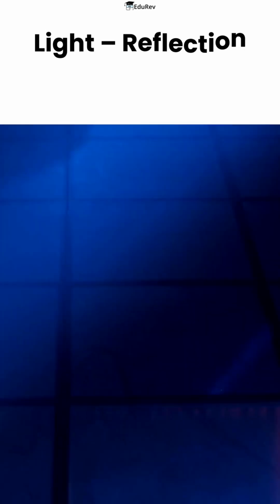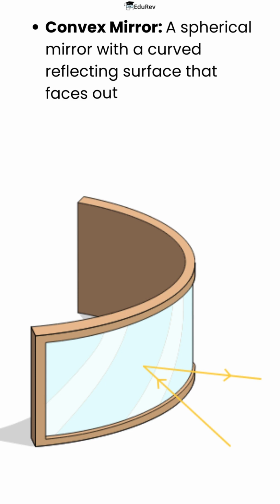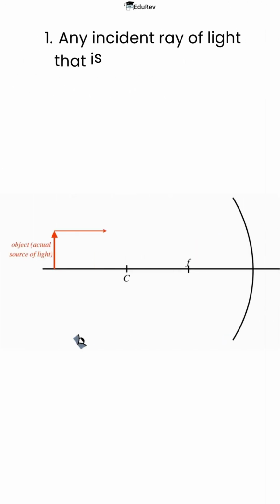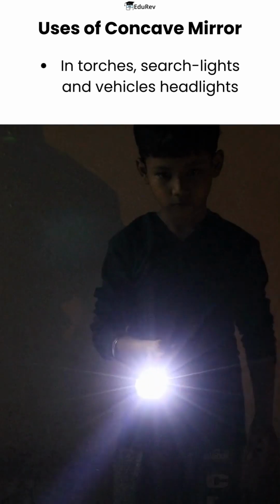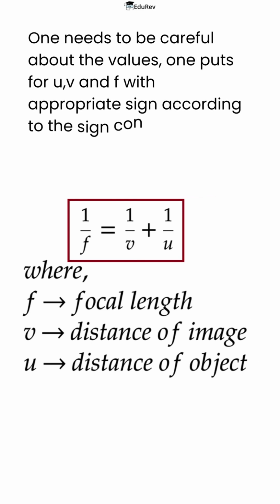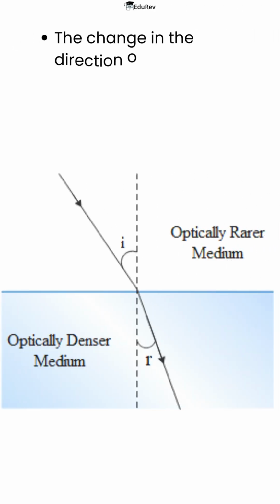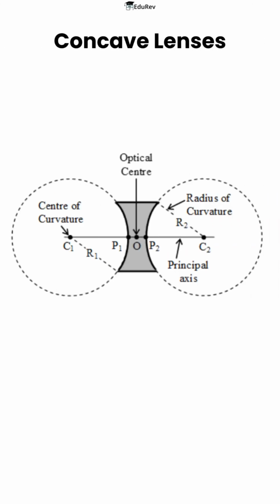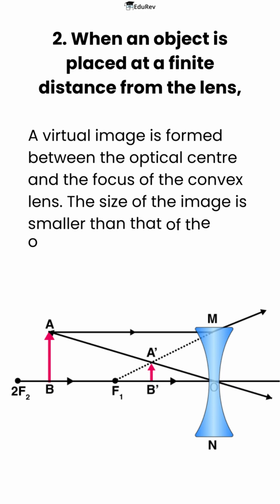Summary Video: Light Reflection and Refraction | Class 10